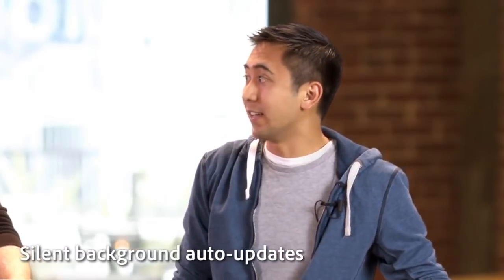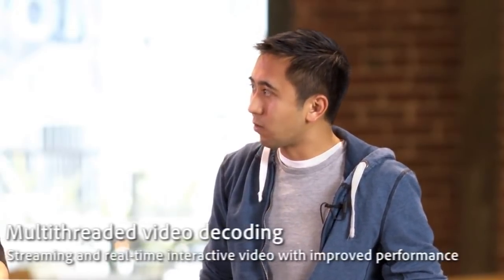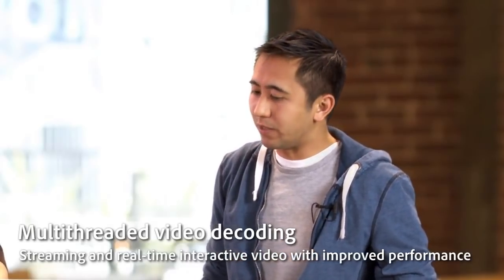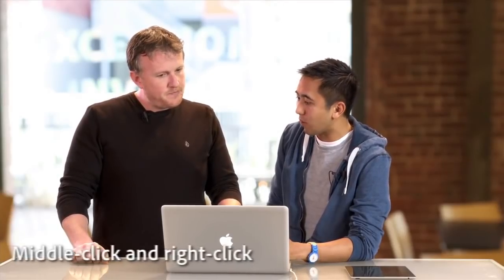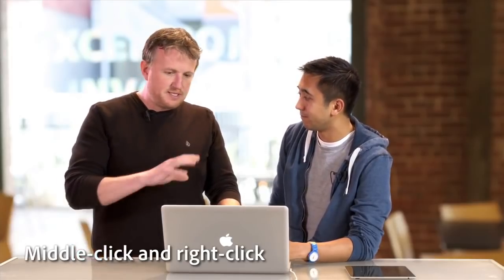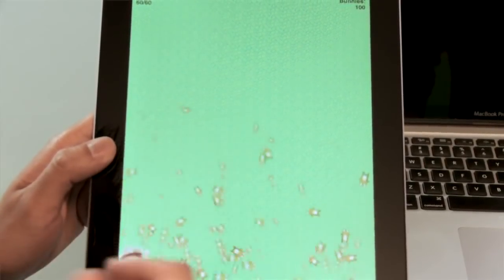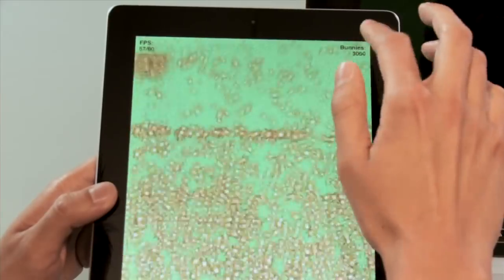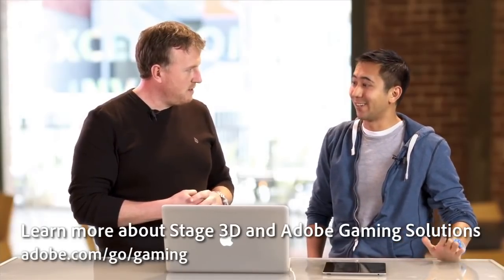Adobe Flash Player 11.2 Update